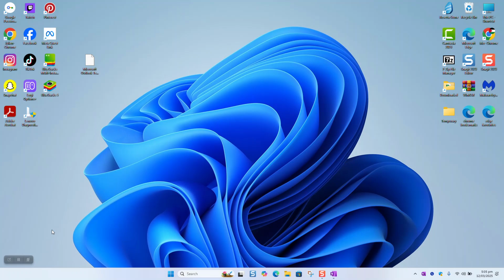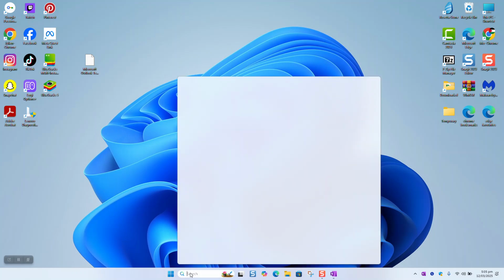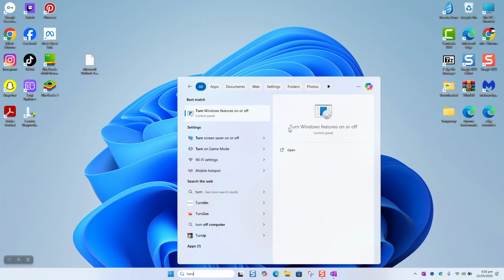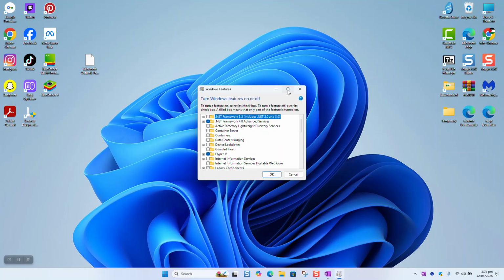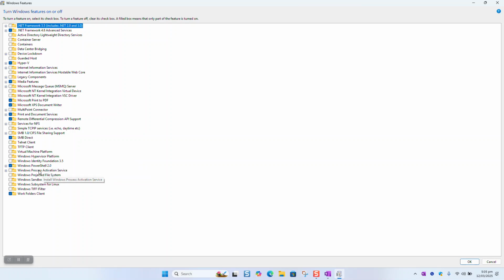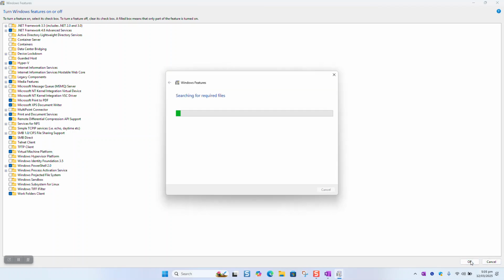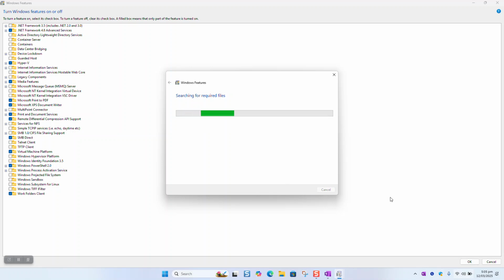How to enable Virtual Machine platform in windows 11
Learn how to enable the Virtual Machine Platform in Windows 11 with this easy step-by-step guide. This feature is essential for running WSL 2, virtual machines, and Windows Subsystem for Android.